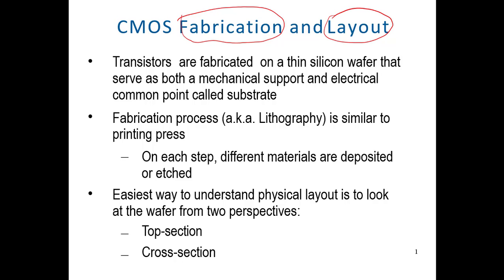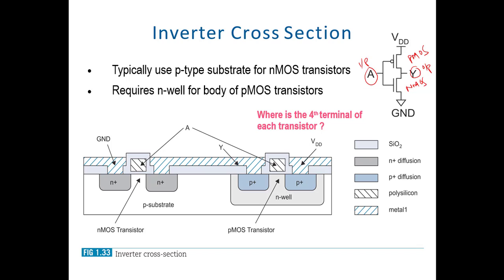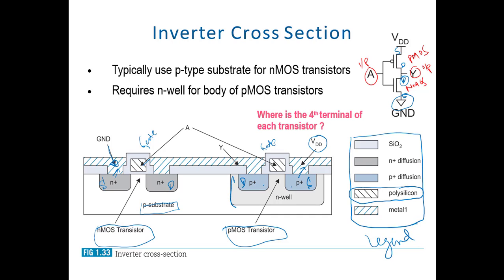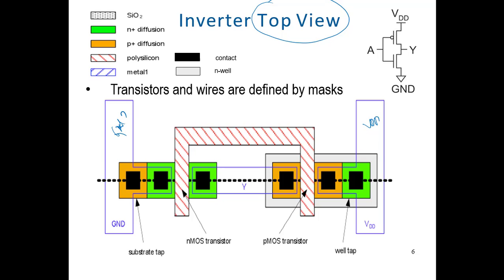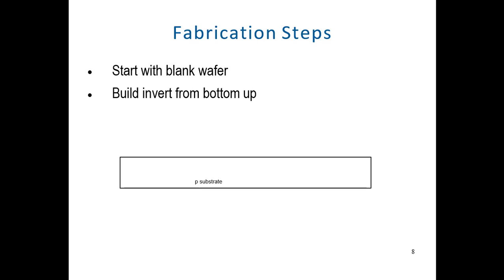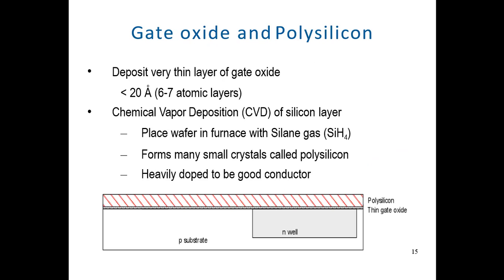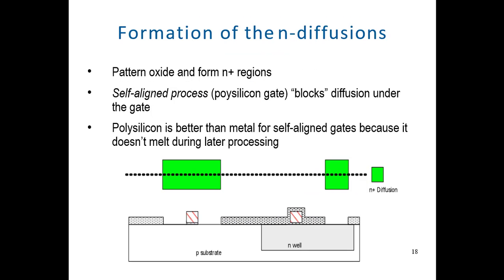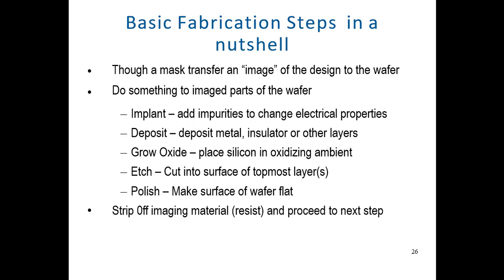Lecture 3b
CMOS Fabrication